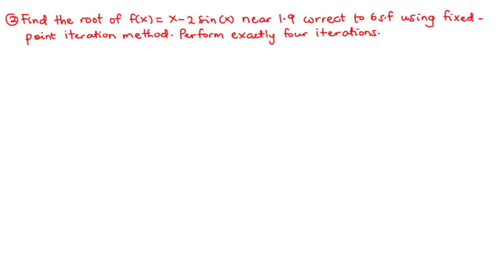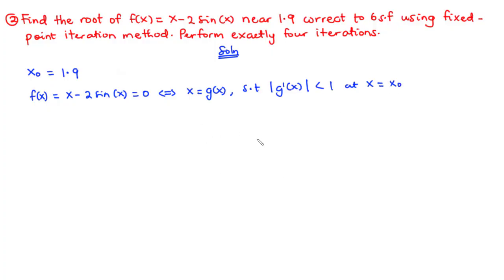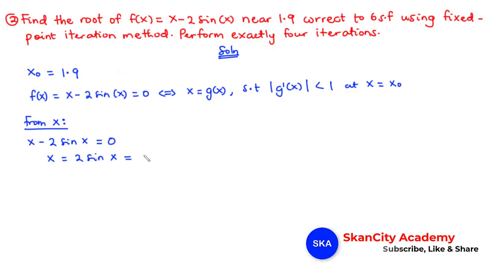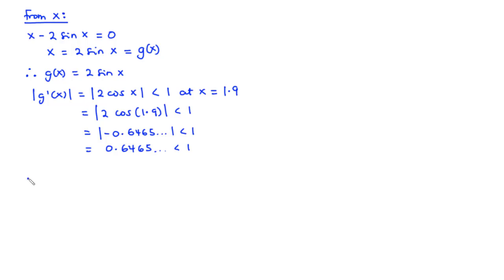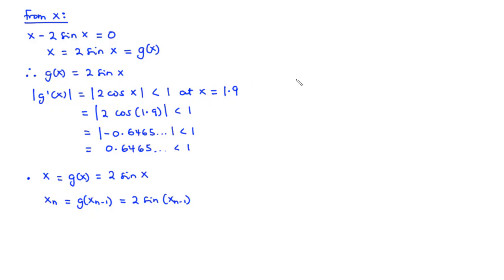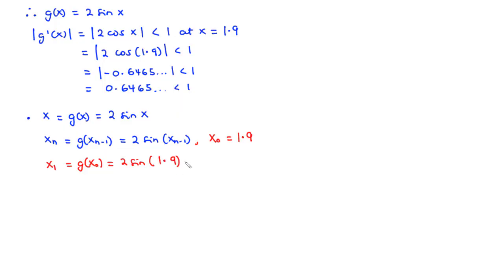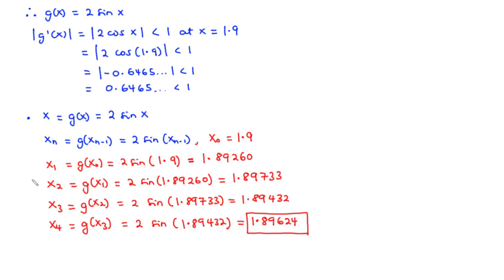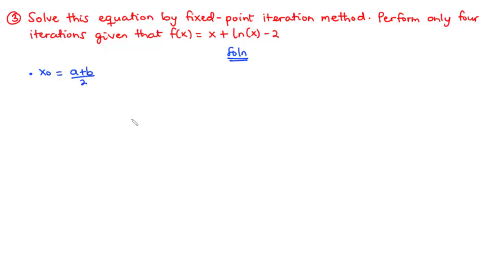🟢09b - Fixed Point Iteration Method (Intro): Example 2 and 3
In this lesson, we shall consider the problem of finding the roots or solutions to fixed-point iteration systems.
This video covers the introduction to the topic. In the introduction, we shall solve three different examples. This video covers Examples 2 and 3.

00:00 - Example 2
07:32 - Example 3